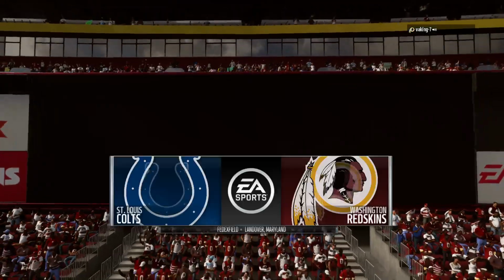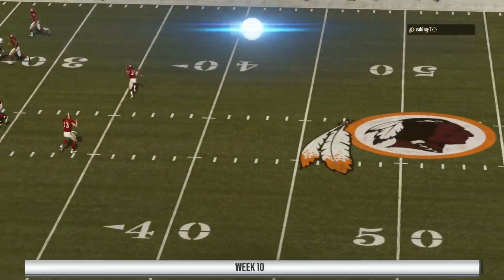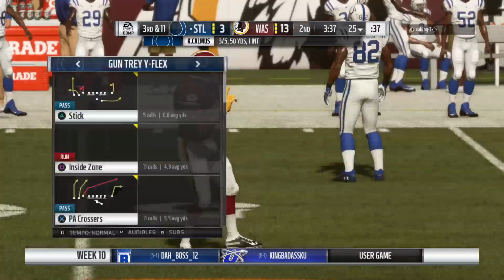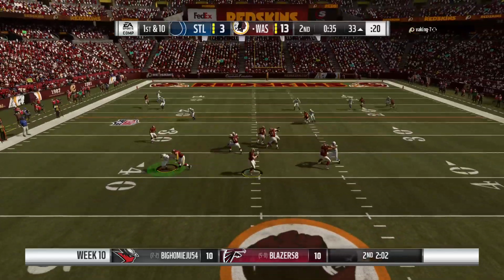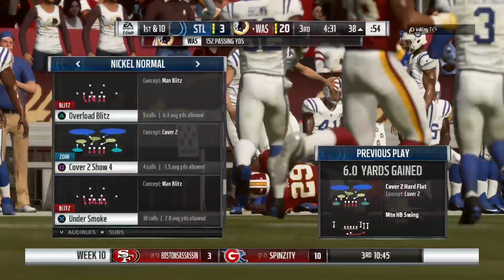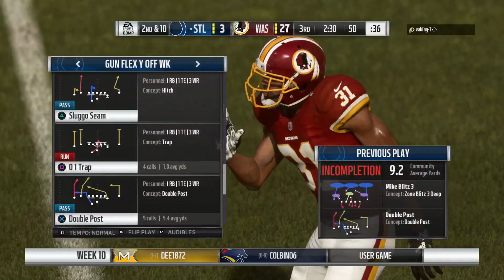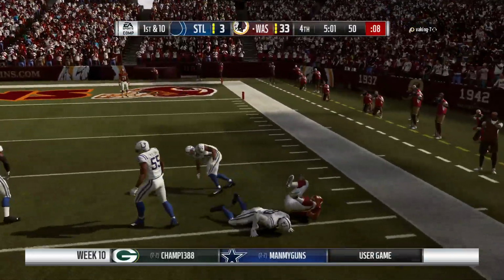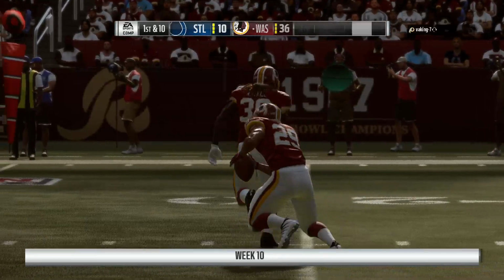metsfan82's Live PS4 Broadcast